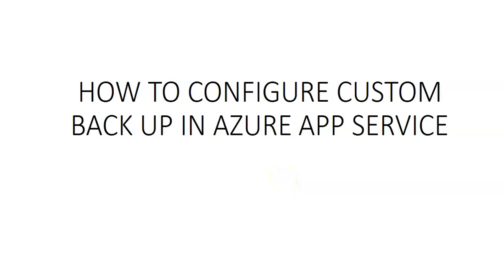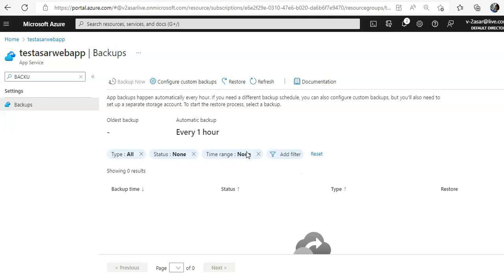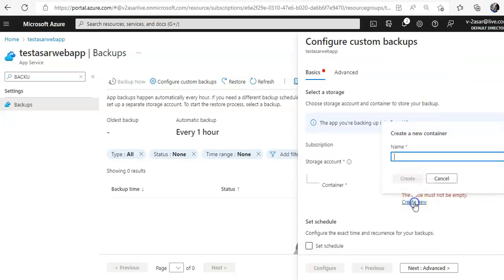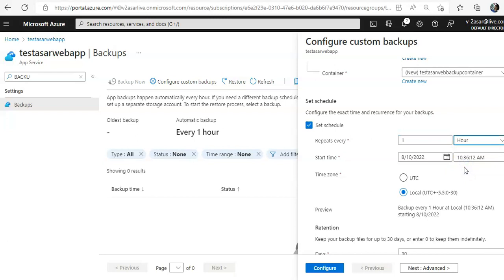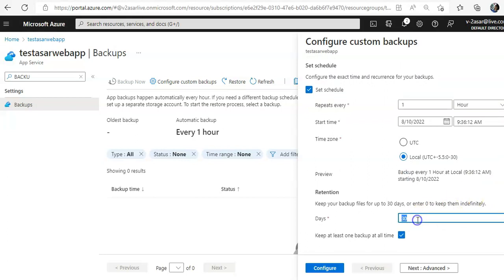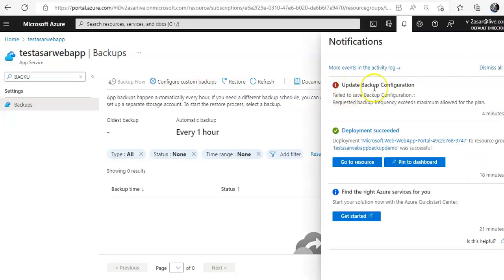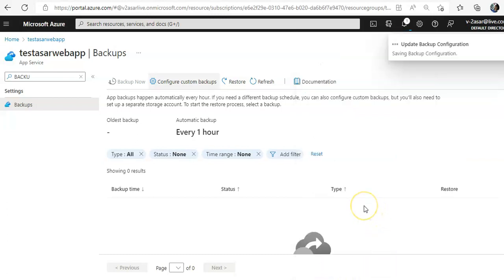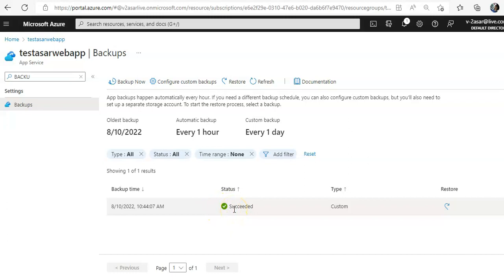HOW TO CONFIGURE CUSTOM BACK UP IN AZURE APP SERVICE